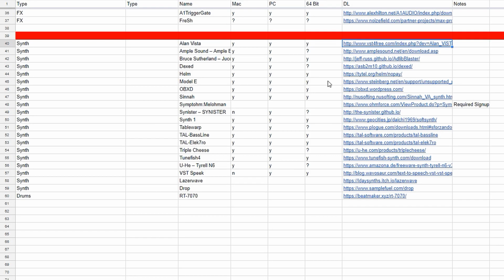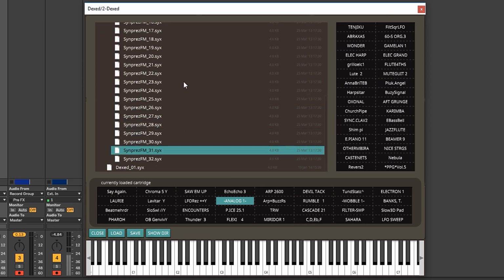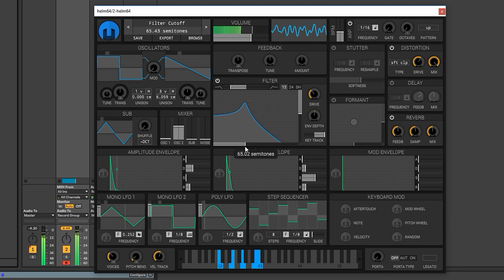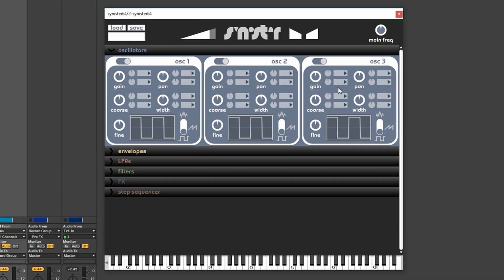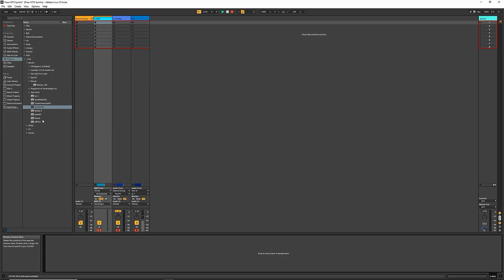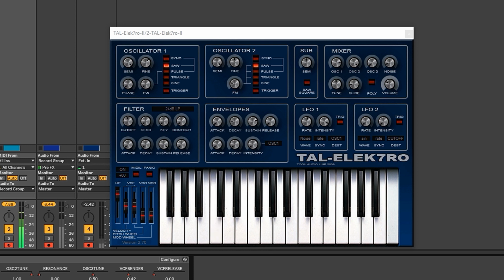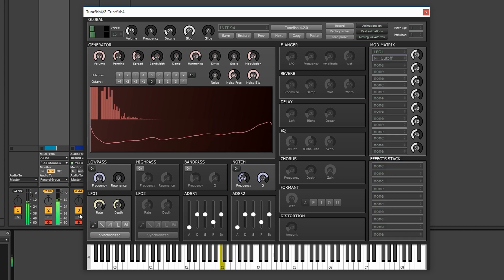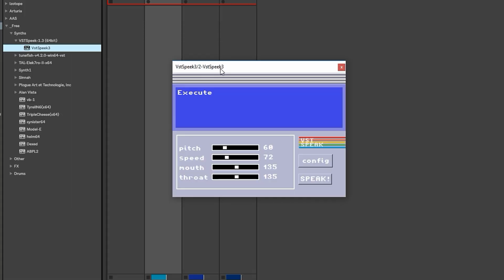Free! VST Synths!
I've recommended the LANDR post about free VST effects and synths a lot, and I wanted to run through them to see what was actually worth keeping. This is a series of videos trying out the effects and synths that I could download and that work with my host (Ableton 10 64 bit).

This was written in 2016, so there are probably lots of new stuff out there.

Here's my Google sheet of the plugins used and links to download